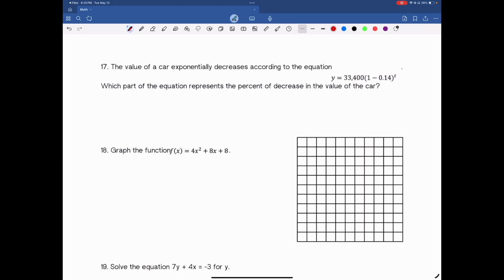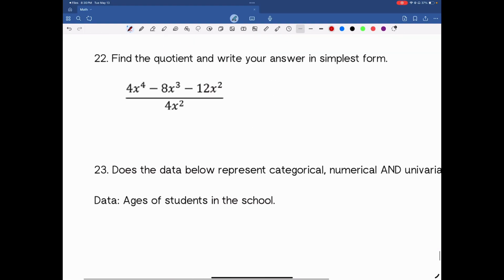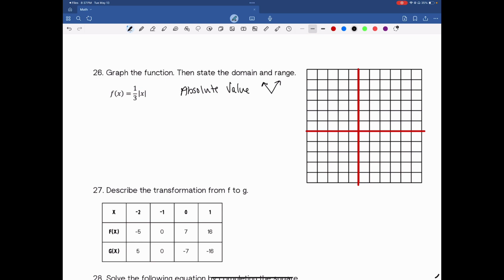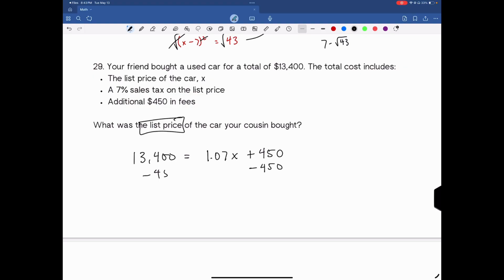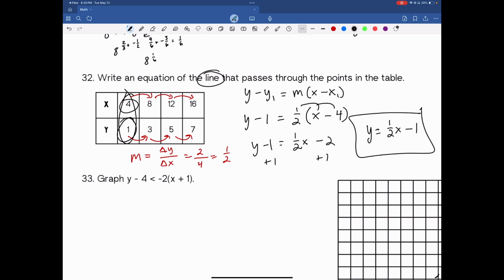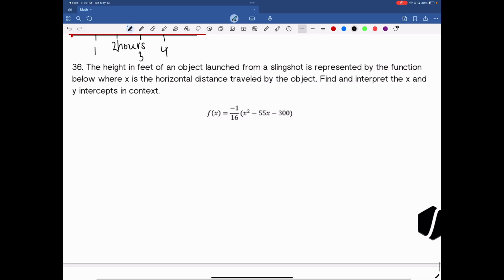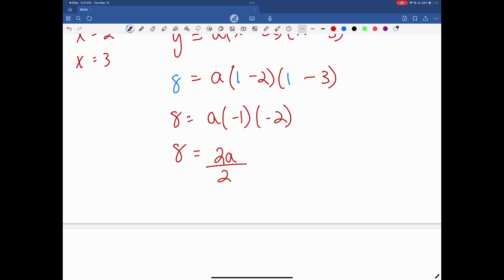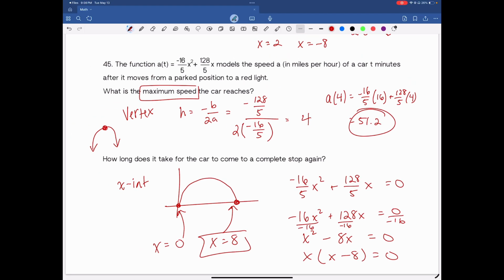BEST Algebra 1 EOC Review Part 2 (Questions 17-45)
Here is the long-awaited Part 2 of my Algebra 1 End of Course Exam Review! This includes questions 17-45, after the first video stopped at question 16.

Good luck on your EOC!